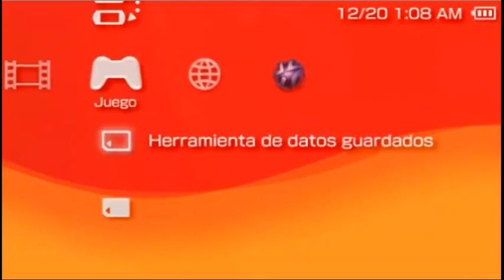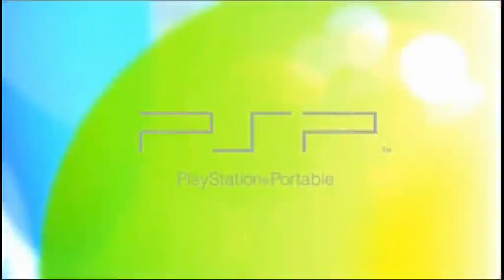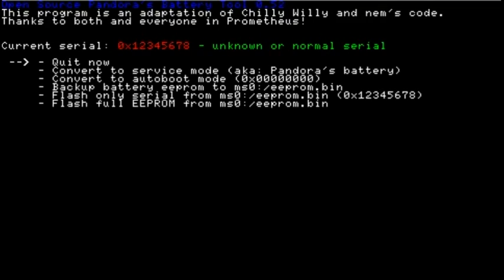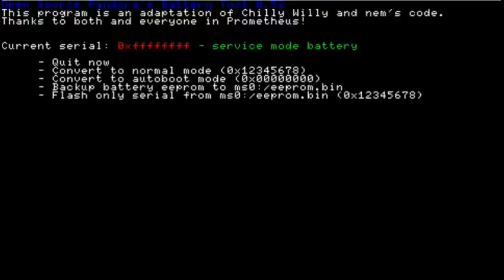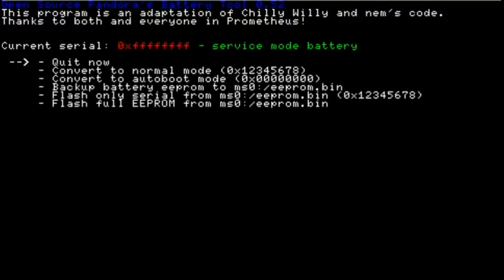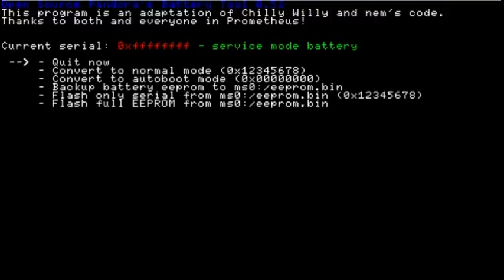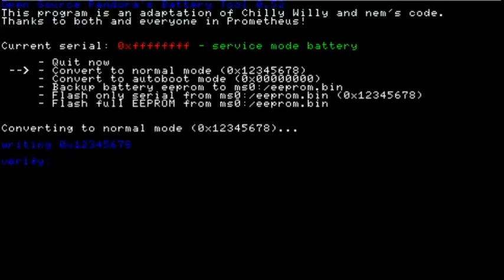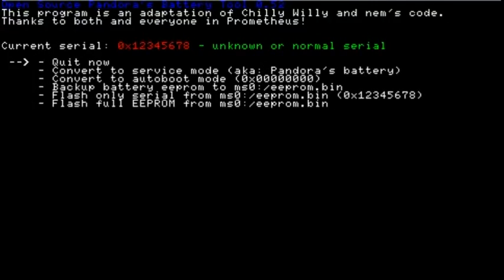How to make a pandora battery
On this episode you are going to watch how to make a pandora battery for your PSP.